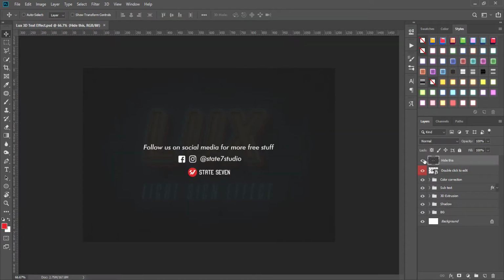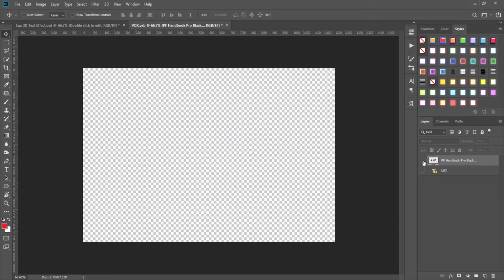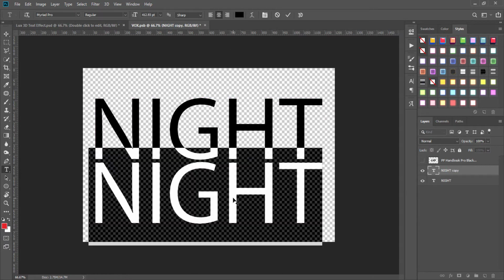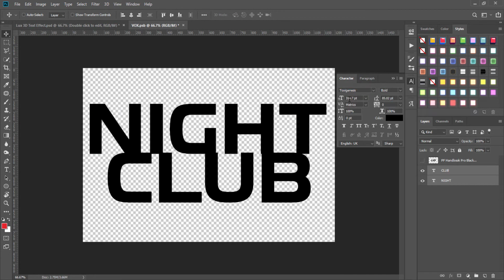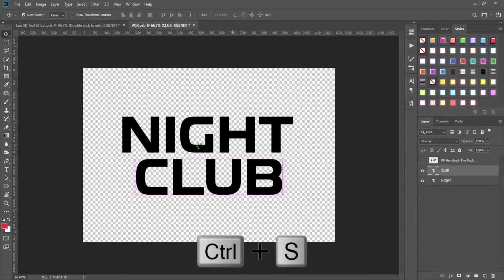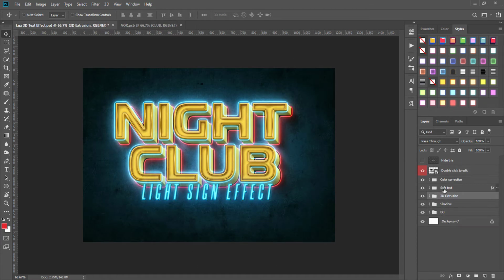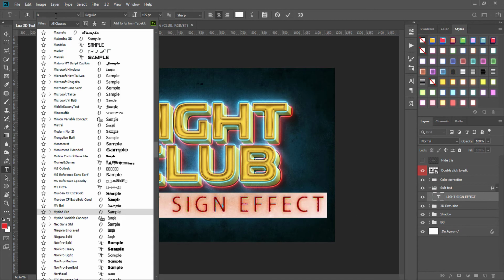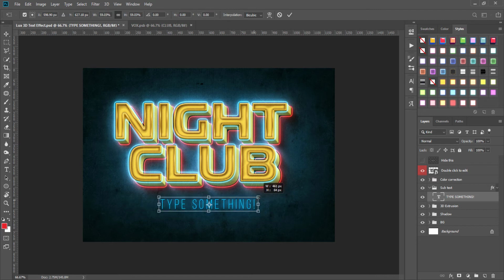Light Sign Text Effect